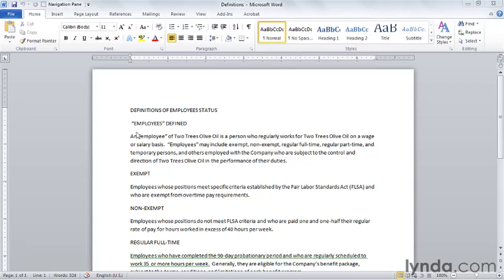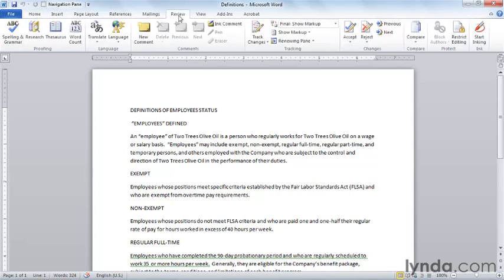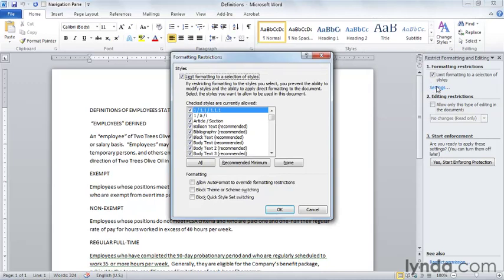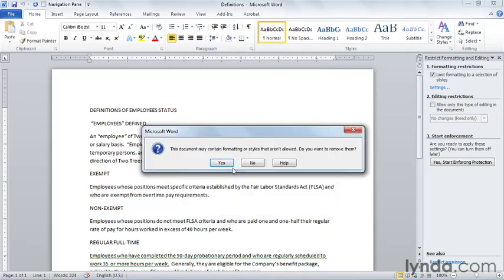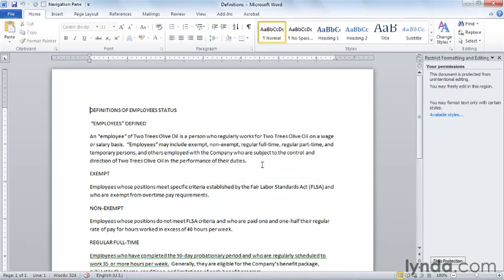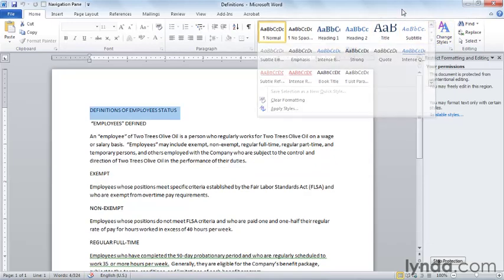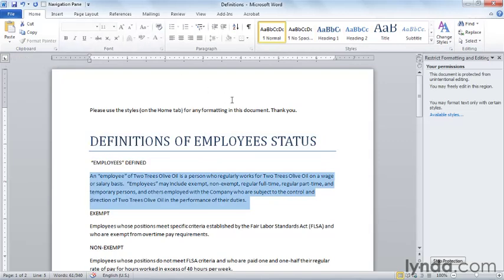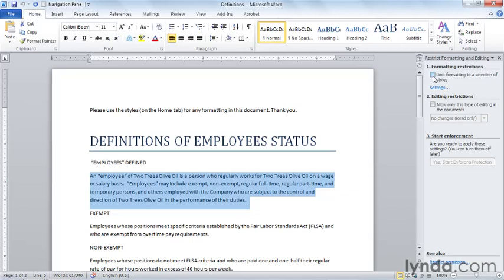0608 Restricting formatting to a selection of styles